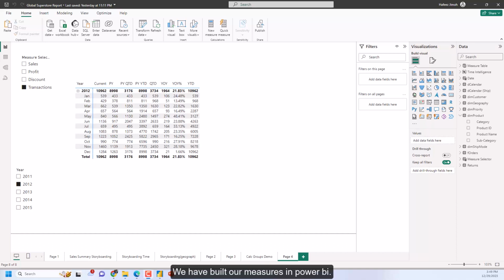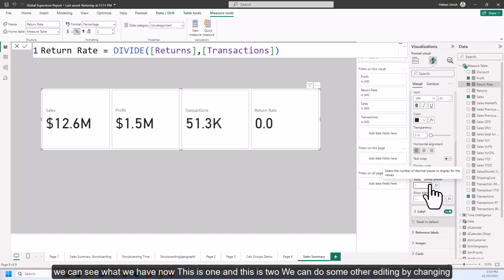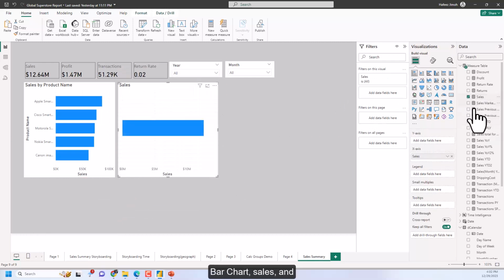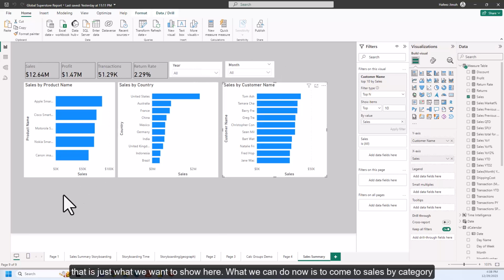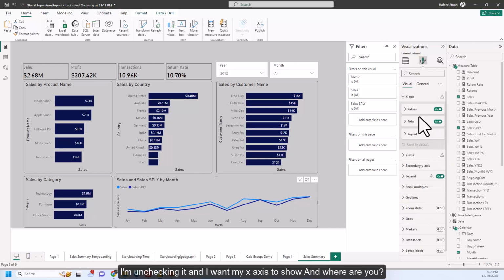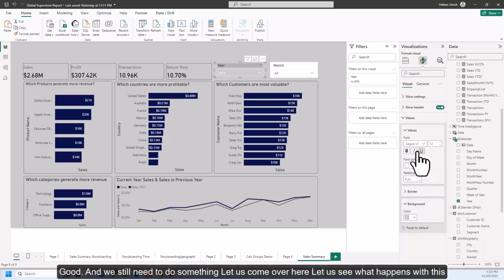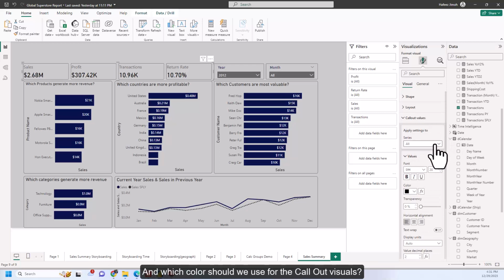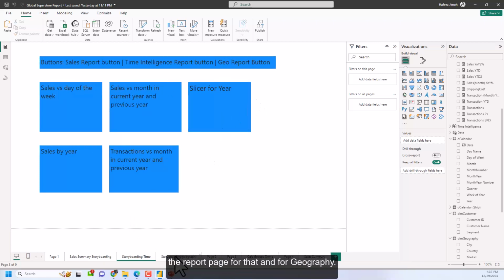Data visualization and Reports design process in Power BI